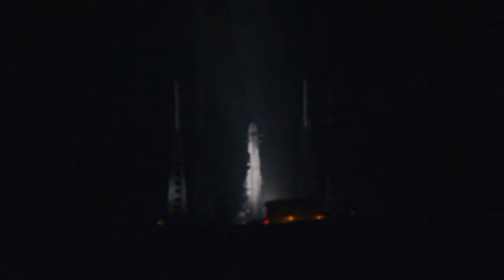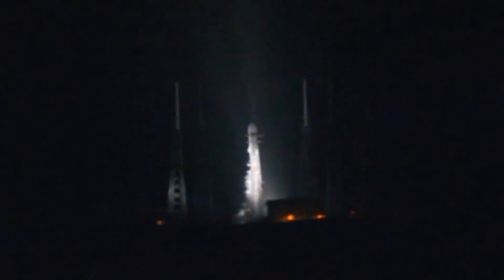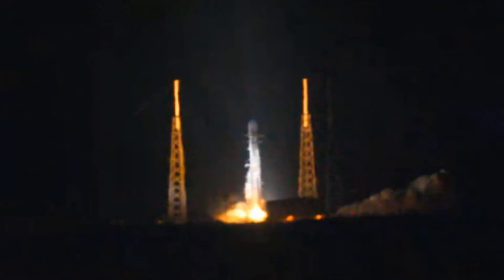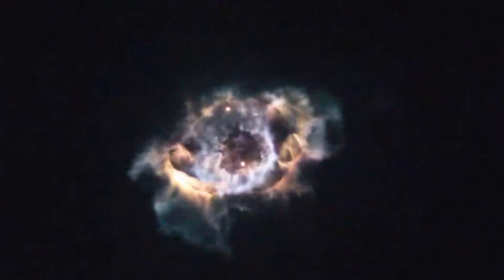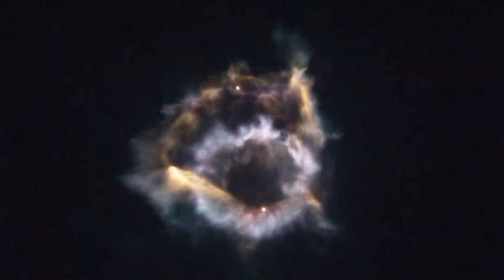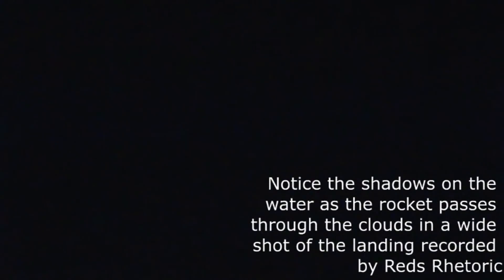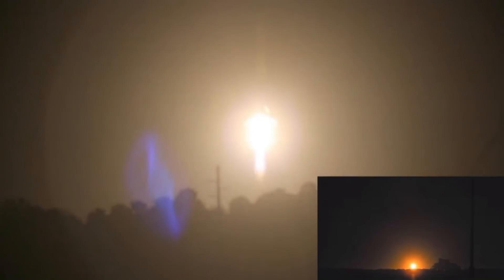SpaceX Rocket Launch and Landing (Zuma) Courtesy Of Astronomy Live!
This video was made using an 8" meade LX200 Classic and a Canon T5i. The rocket was tracked with Astronomy Live's Own Custom Teletrak Software which will be the future in telescope tracking.
This Video was mirrored with permission from Astronomy Live.